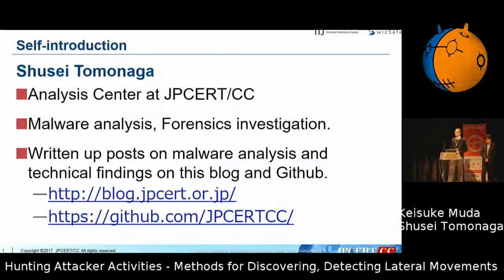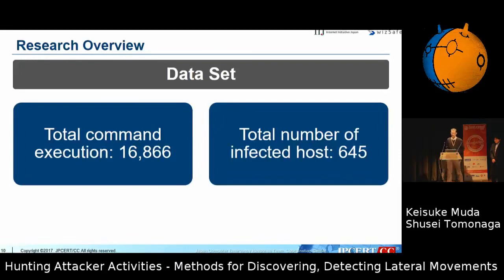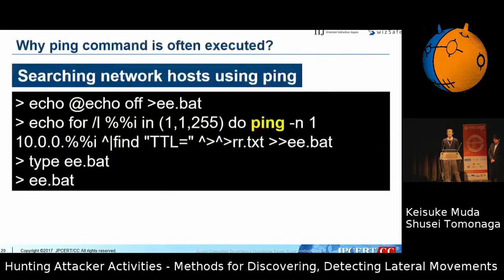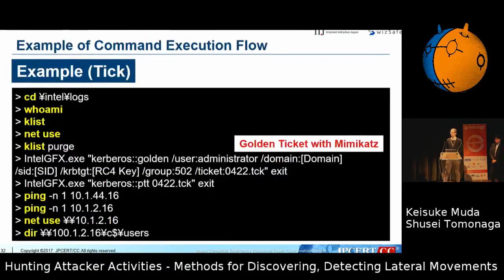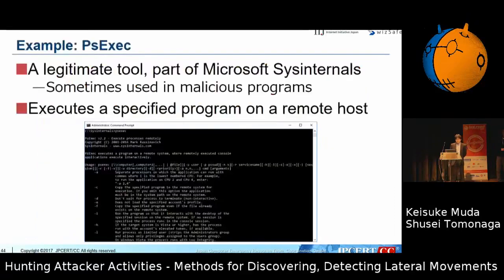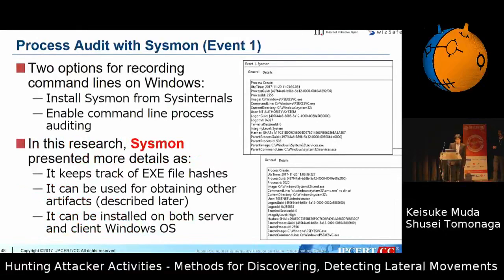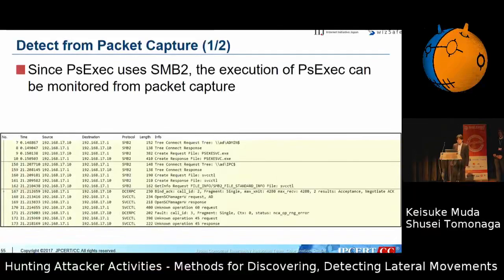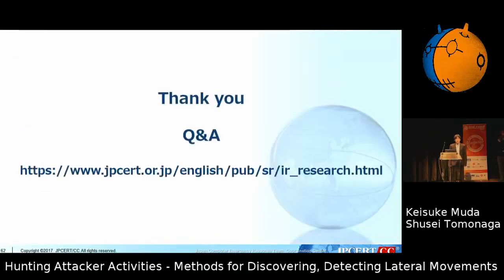Hunting Attacker Activities Keisuke Muda Shusei Tomonaga